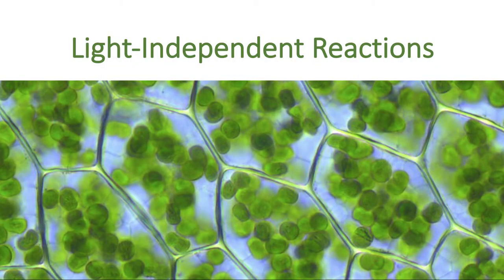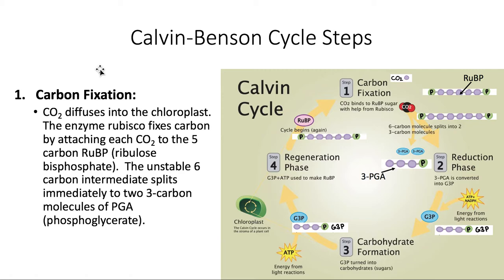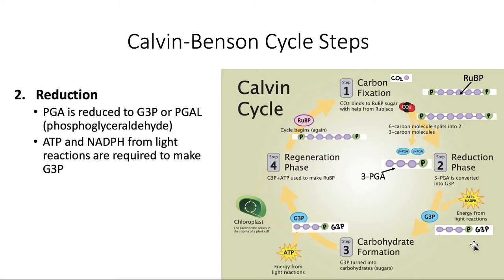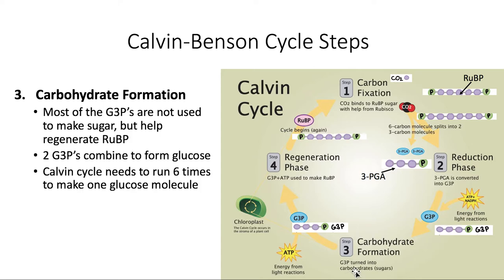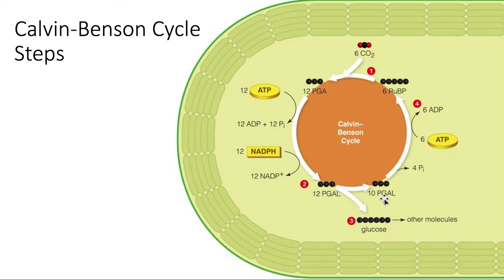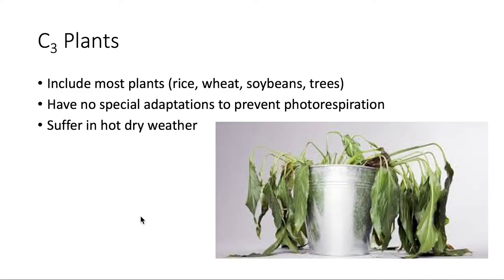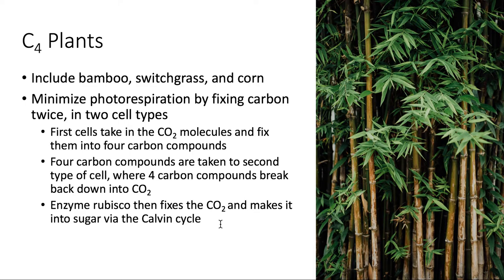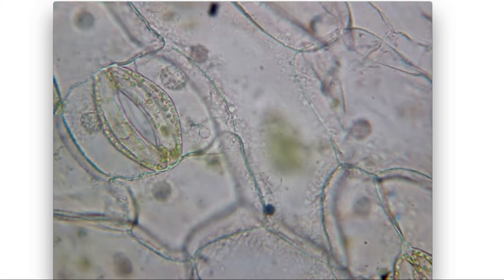Light Independent Reactions Lecture Video